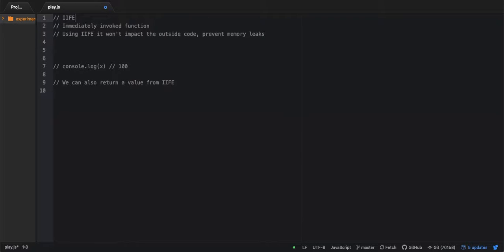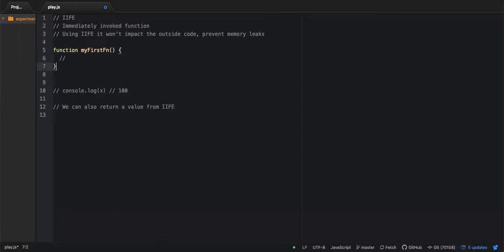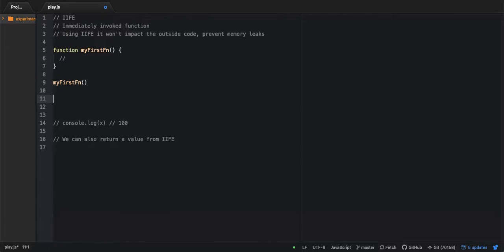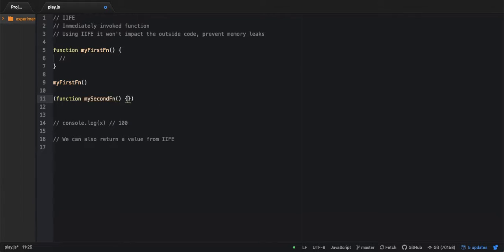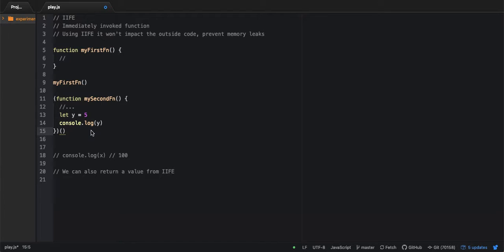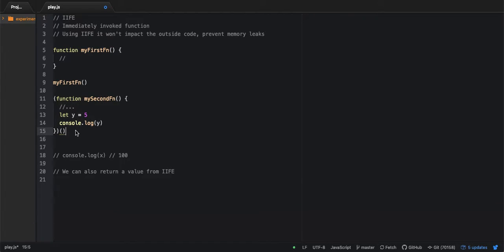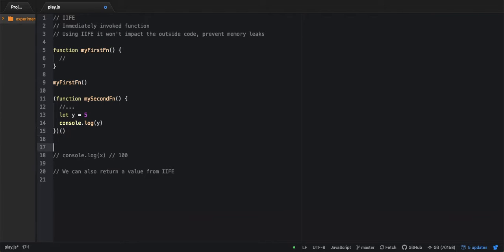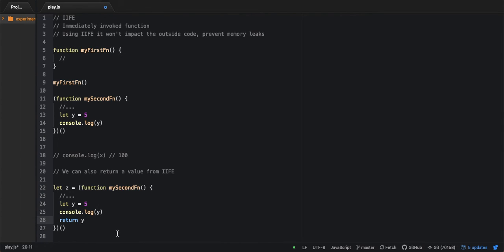Supercharge Your Javascript Skills with Immediately Invoked Functions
Learn about Immediately Invoked Functions in Javascript.